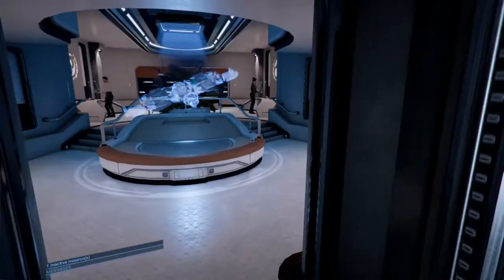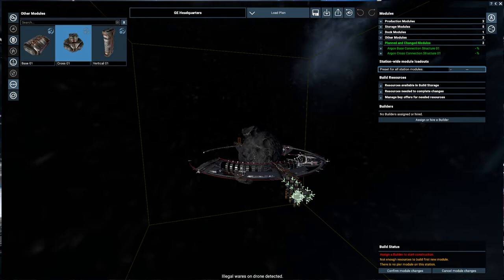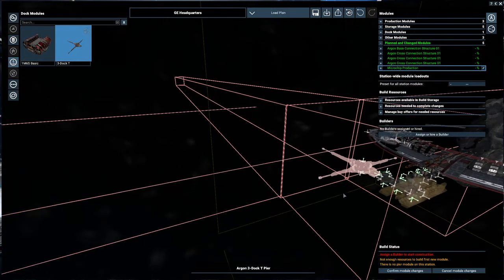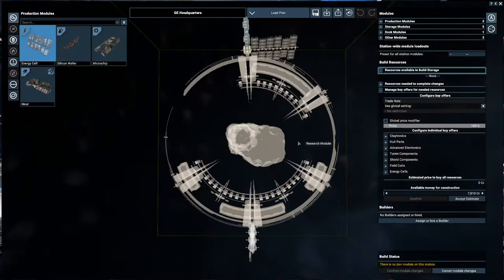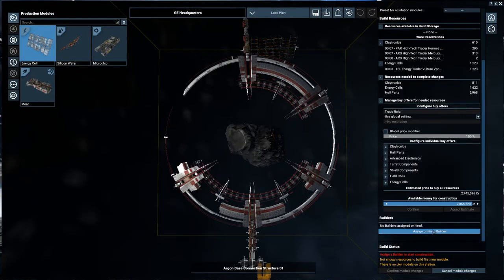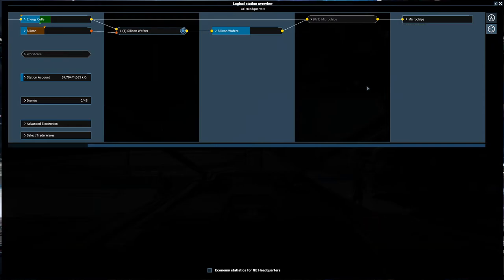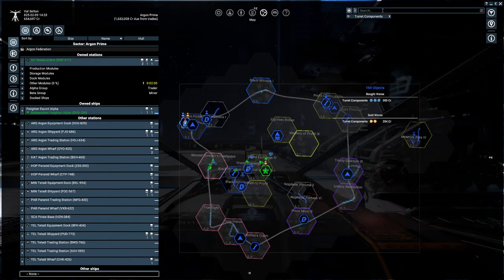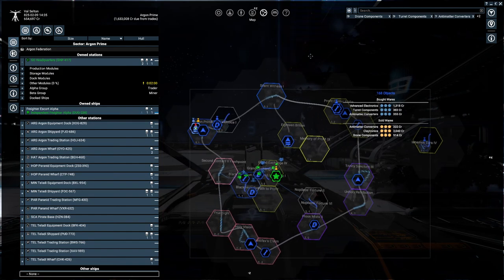X4: Foundations | Capital | Episode 20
Hey, look!  Free money!